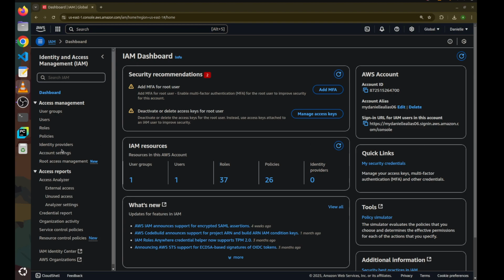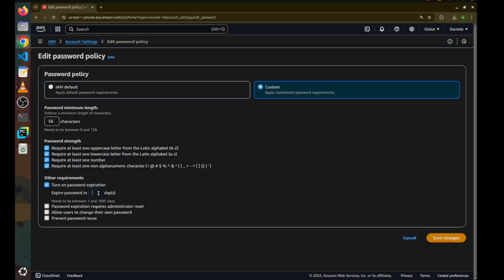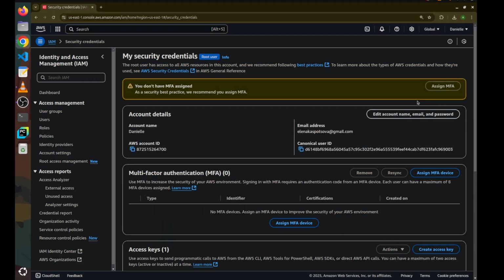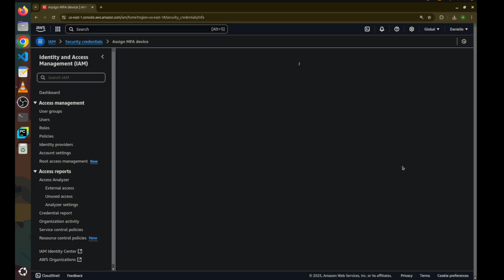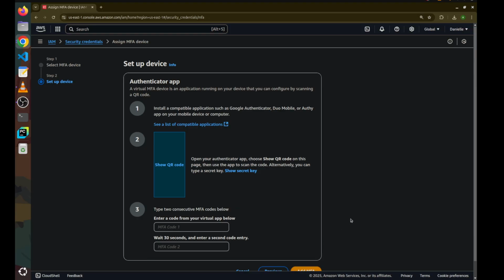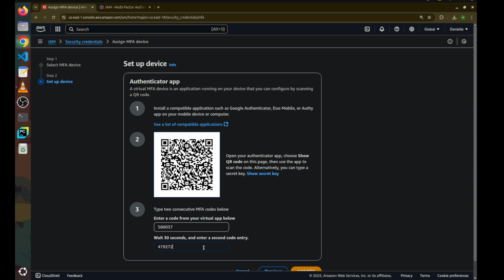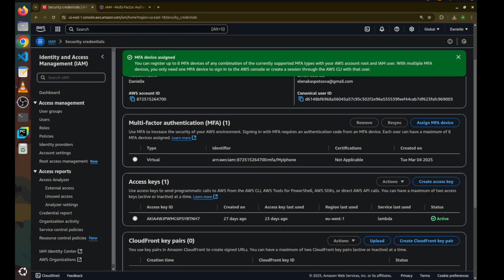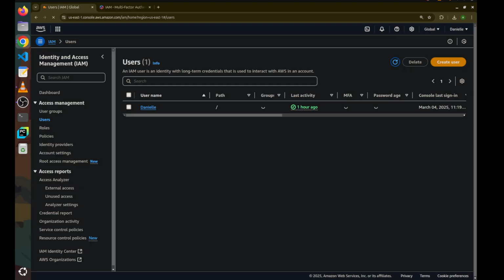AWS MFA for Beginners – How to Enable Multi-Factor Authentication [Step-by-Step]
🔐 Security starts with MFA — Learn how to enable Multi-Factor Authentication in AWS for both the Root account and IAM users in this beginner-friendly tutorial.

MFA adds an extra layer of protection to your AWS environment by requiring a second form of authentication beyond just a password.

📌 In this video, you’ll learn:
✅ What MFA is and why it matters
✅ The different types of MFA devices supported by AWS
✅ Step-by-step guide to enabling MFA for the Root user
✅ How to enable MFA for IAM users
✅ Best practices for managing MFA in production environments

🛠️ Whether you're a developer, student, or cloud enthusiast, this hands-on walkthrough will give you the confidence to secure your AWS account from day one.